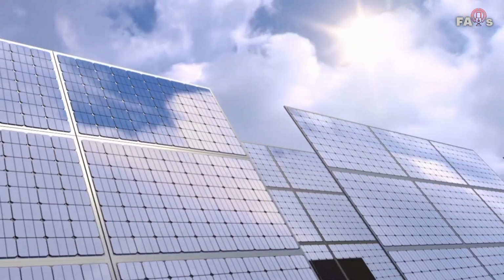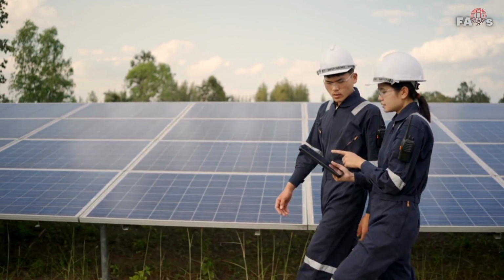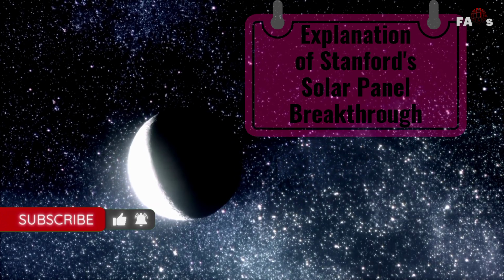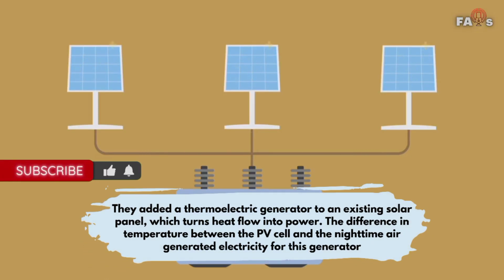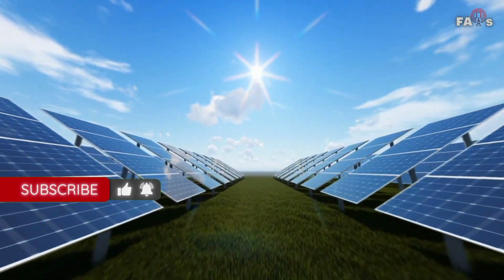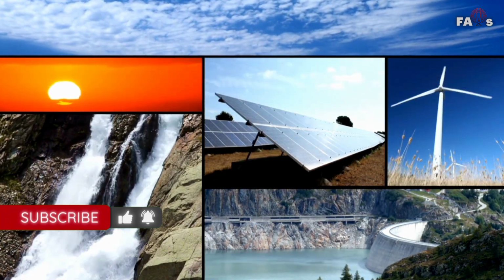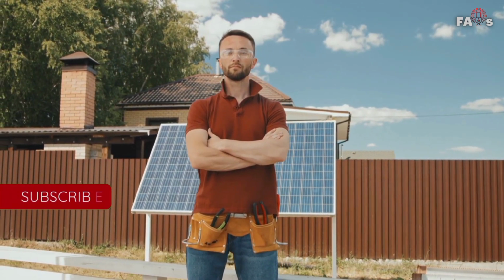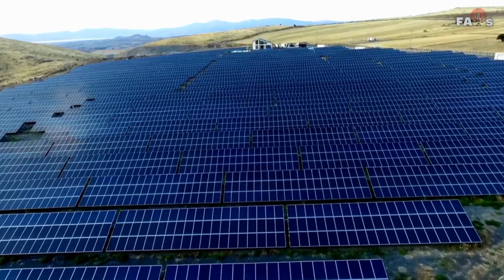Solar Energy | How Night Solar Panels & Rain Panels Works? | FAQs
Hello and welcome back with another informative video, and this time we are back with Solar Technology and latest innovations in this industry.
1. Do solar panels provide electricity at night?
2. How do solar panels function?
3. Explanation of Stanford's solar panel breakthrough
4. How do these solar panels function at night?
5. When will these solar panels be made available to the public?
6. Can this solar panel advancement aid in the transition to zero-emissions?
7. What other breakthroughs in solar technology have been made?
8. Rain Panels